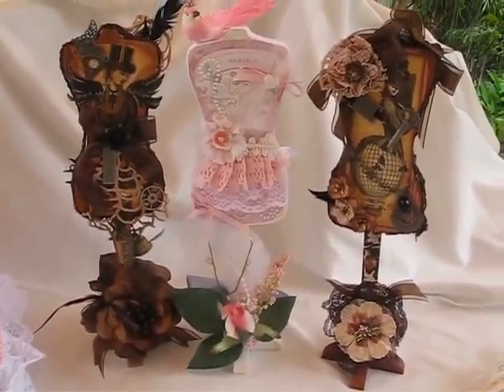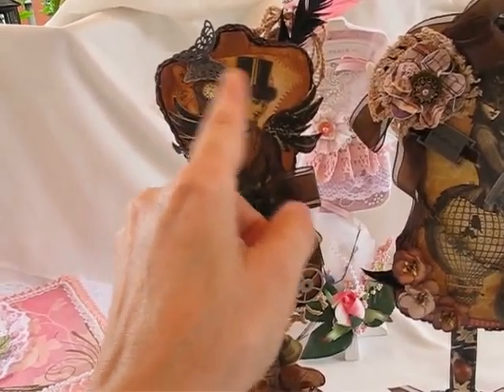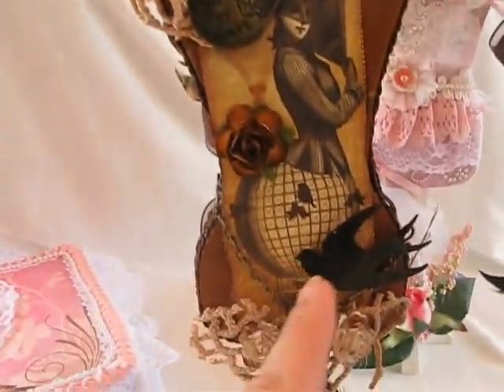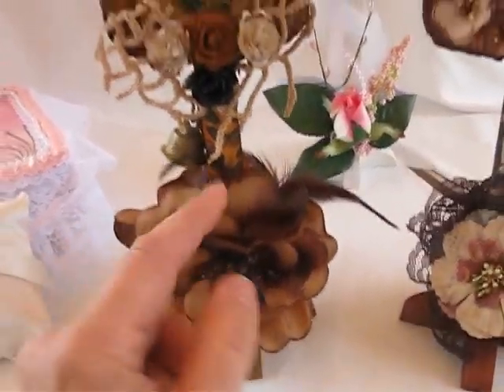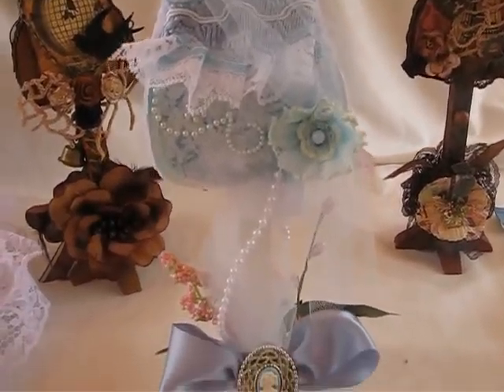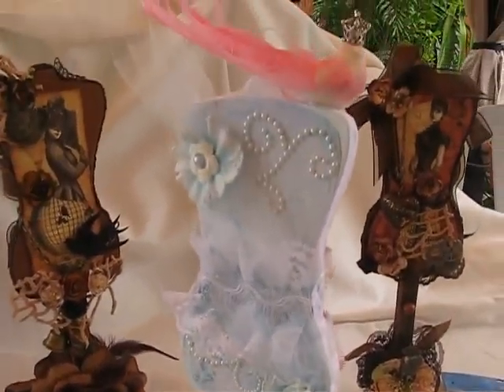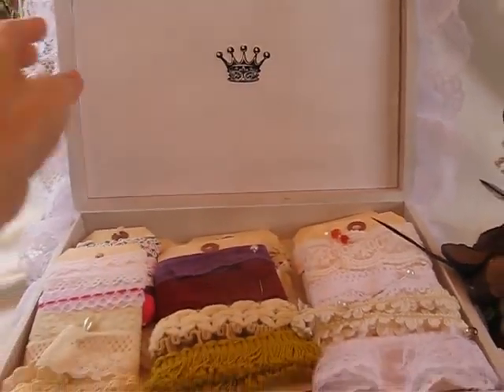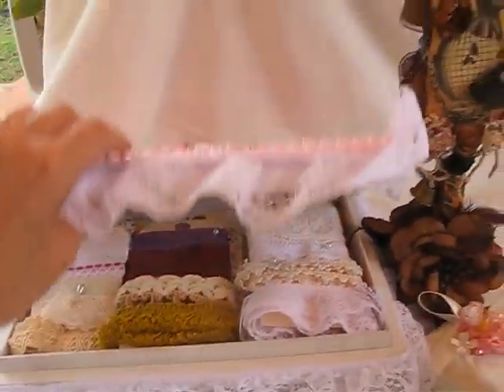Altered Dressforms and Keepsake Box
These are steampunk style and french inspried dressforms and Keepsake box is Marie Antoinette.

2/28/12 The pink dress form and Cigar Box I sent to GazaJude in New Zealand we agreed to do a swap. She never fulfilled her end of the bargain. It has been over a year and I have never received anything from her. So beware of swapping with her.